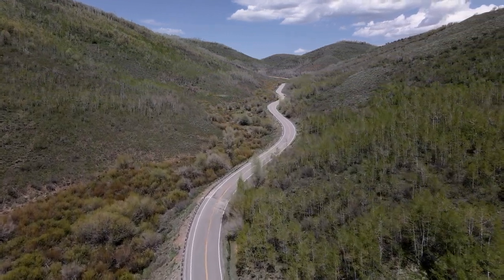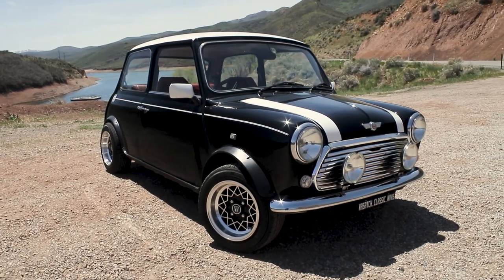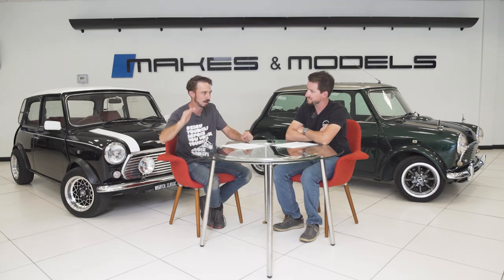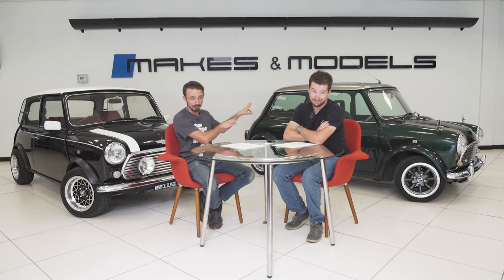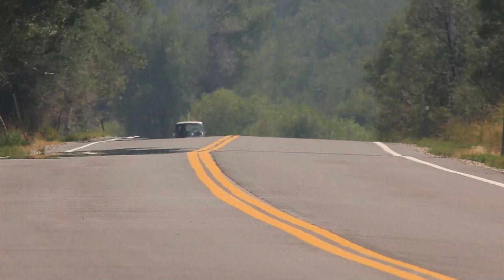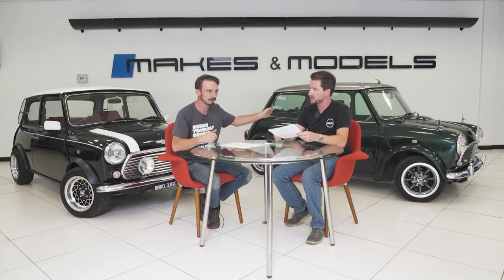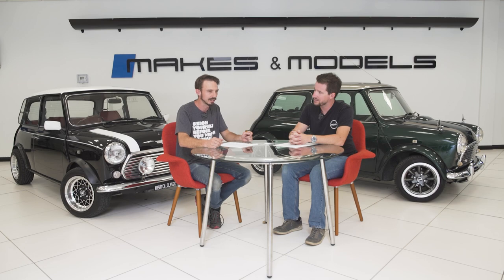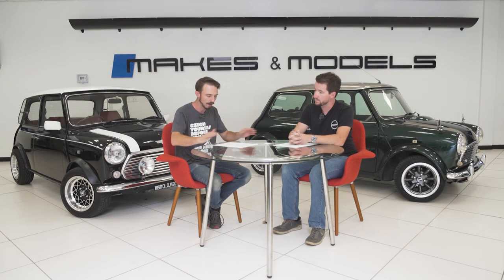Origin of the Species: The History of the Classic Mini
Justin and Gavin take a walk through the history of the Original Mini while driving the common 998 cc version of the car as well as the super-rare ERA Turbo Mini.

Chapters:

0:00 - Intro
4:12 - 998 cc Mini Review
13:56 - 998 cc Mini Discussion
26:00 - ERA Turbo Review
35:27 - ERA Turbo Discussion
41:50 - Final Wrap Up